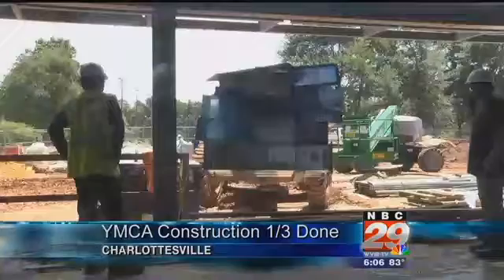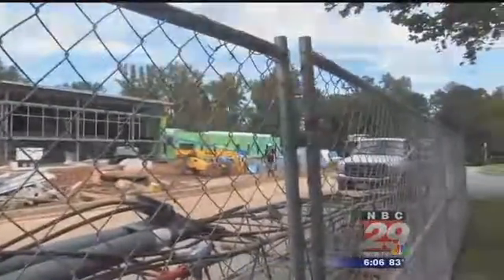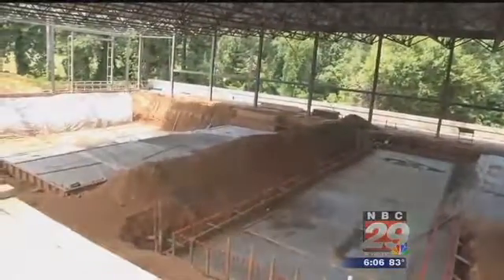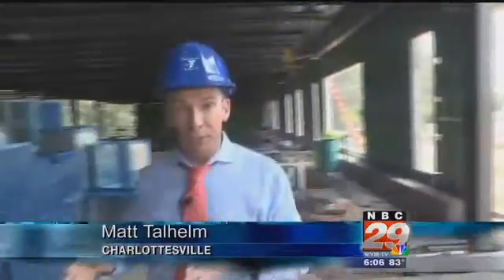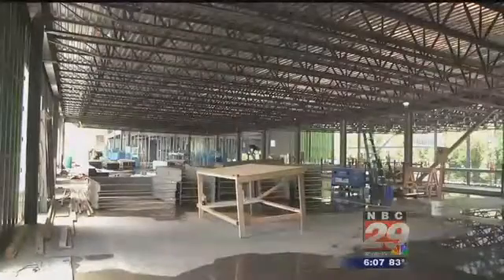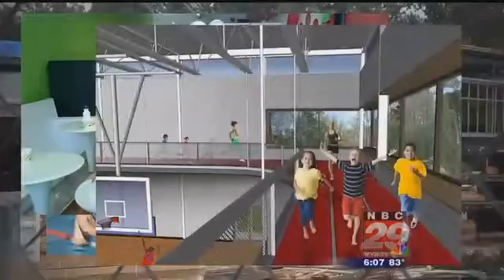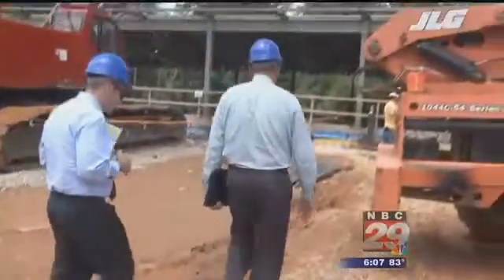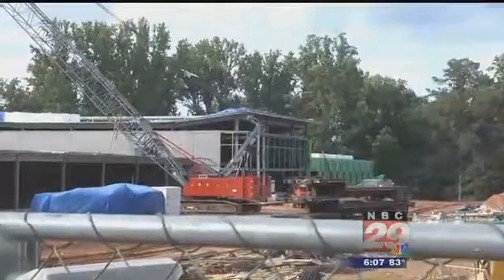YMCA Hard Hat Tour - Live PKG - 07/05/16